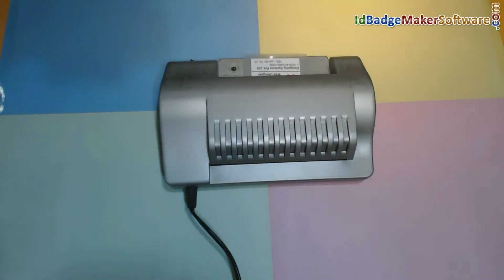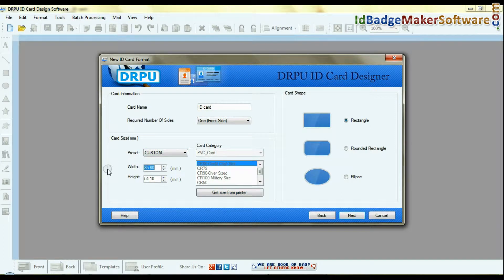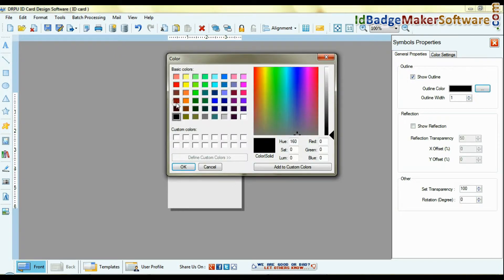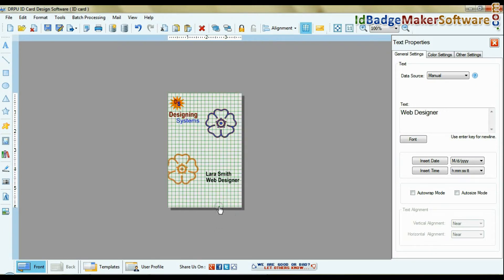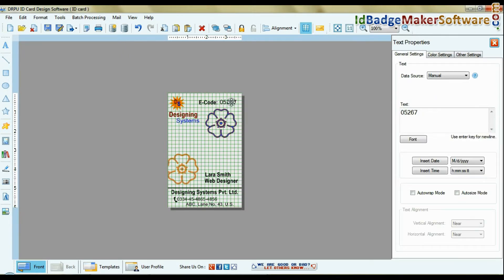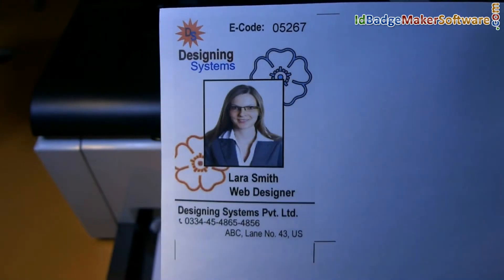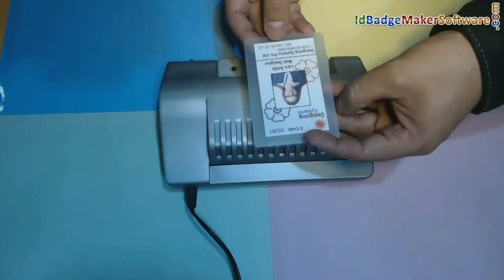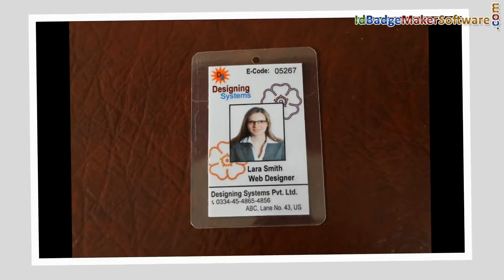ID Badge Maker Software to create and print identity cards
This video describes how to design attractive and professional looking identity card. DRPU ID Card Maker Software provides facility to design and print various multiple shapes ID card like rectangle, round rectangle and ellipse shapes. Software provides facility to design ID cards using image designing tools including Text, Line, Rectangle, Ellipse, Triangle, Star, Symbols, Signature, Barcode, Watermark and Images.  Inbuilt print setting allows you to print designed identity cards.